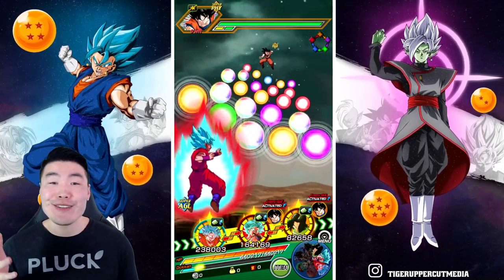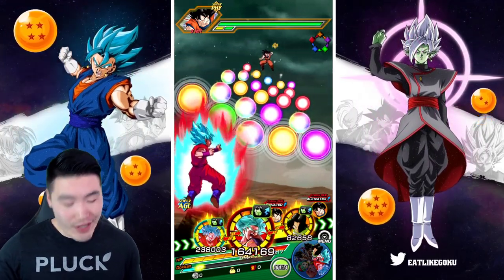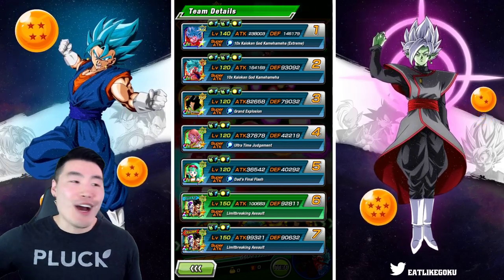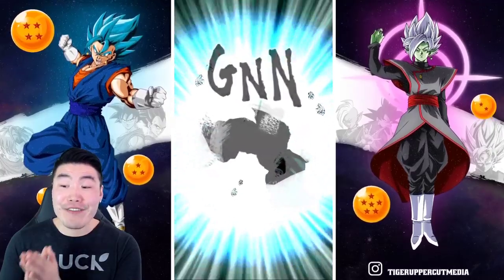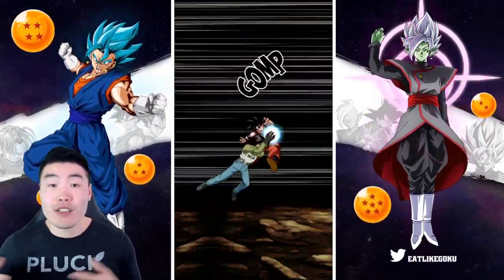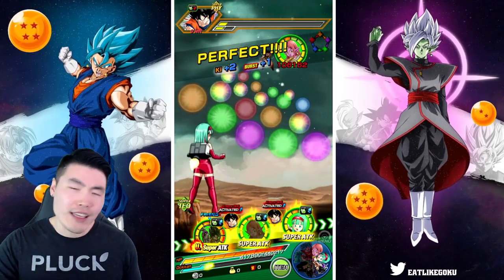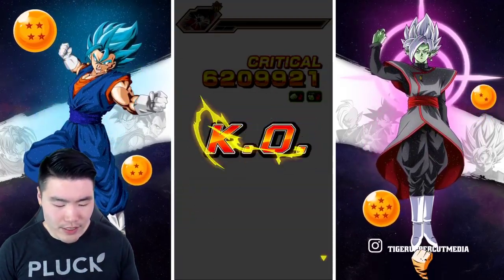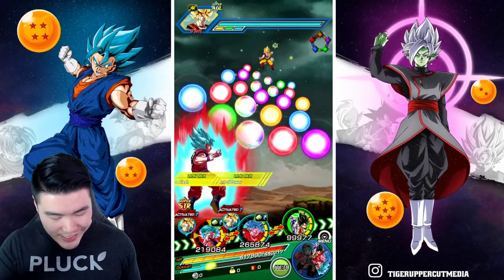THE DEADLIEST COMBO IN THE GAME?!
These two literally DESTROY EVERYTHING.